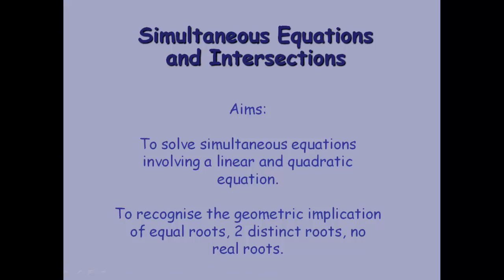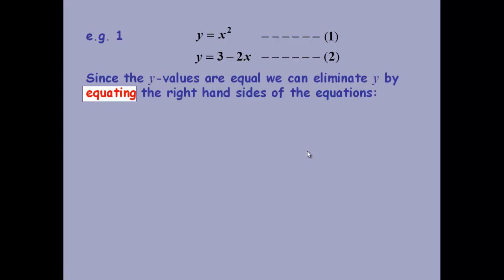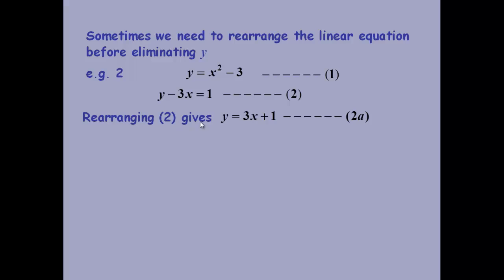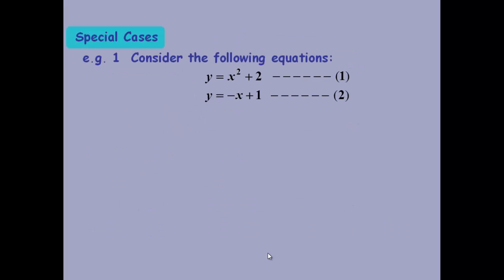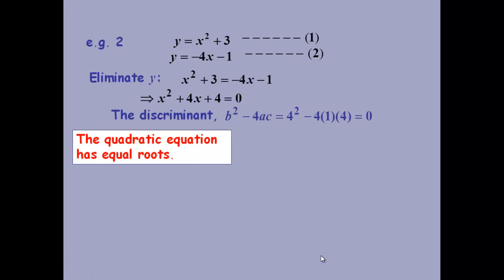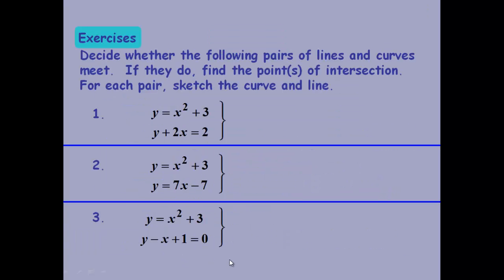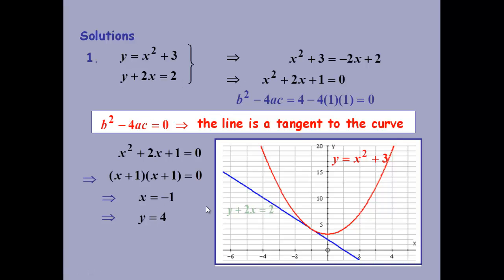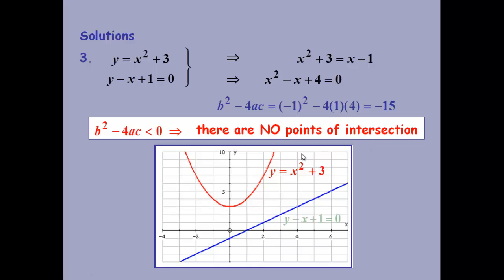harder simultaneous equations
linear and quadratic equations solved simultaneously